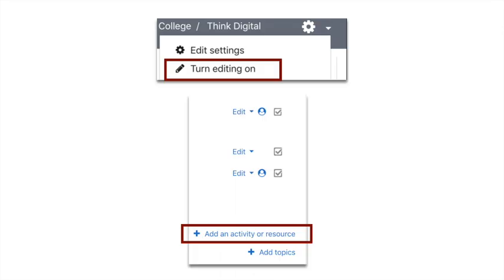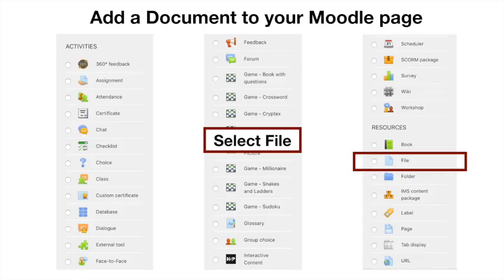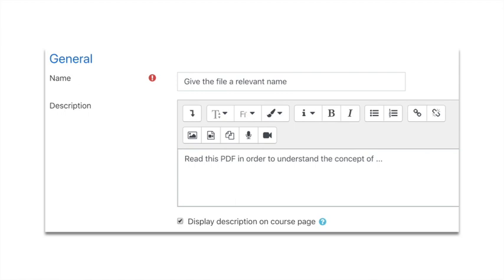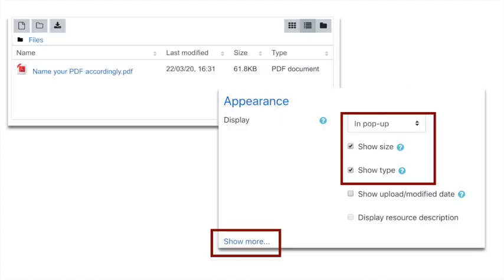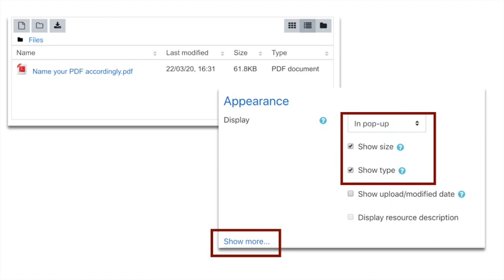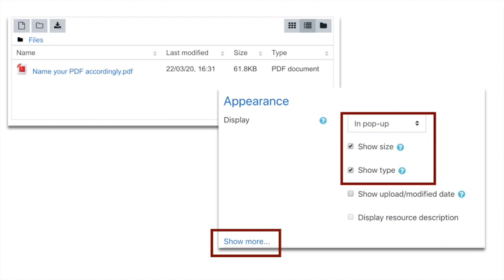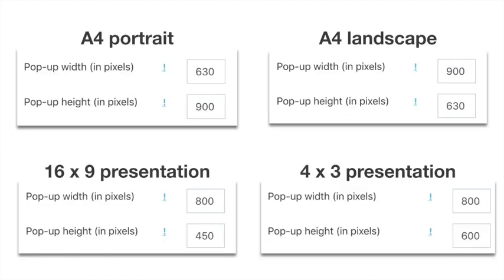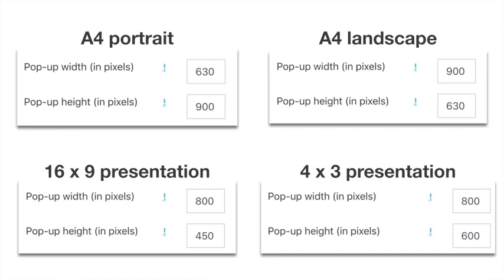How to insert documents into you Moodle course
This video is about inserting documents into a Moodle course.